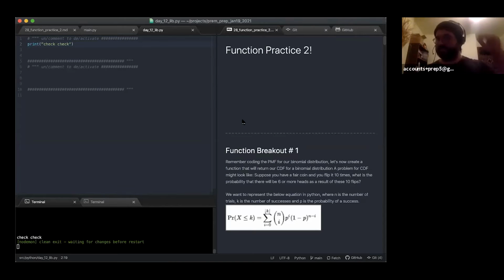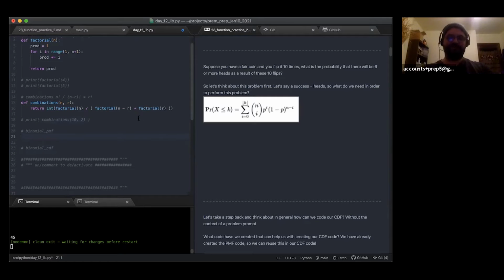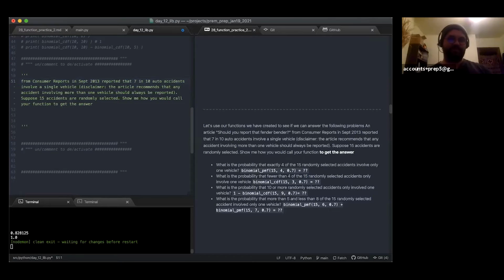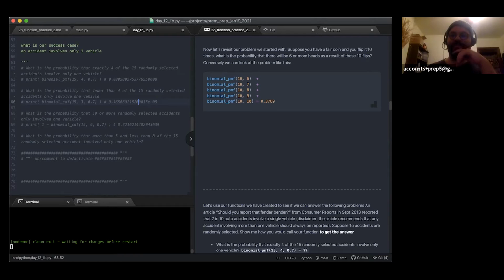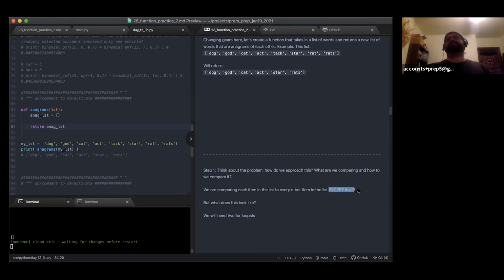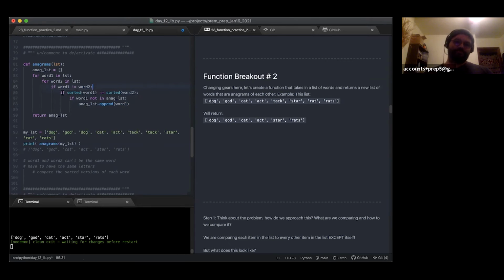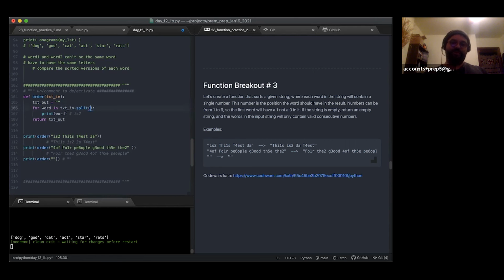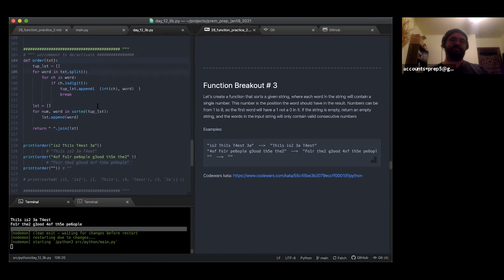Function Practice 2 - (2021-02-16)- [January 2021 Cohort]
Instructors: Clark Walker

Function Practice 2